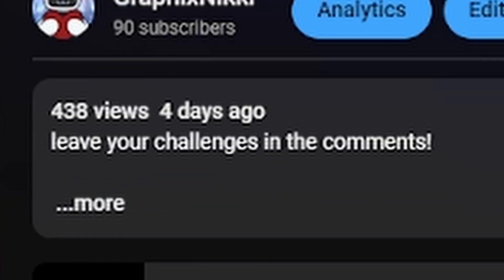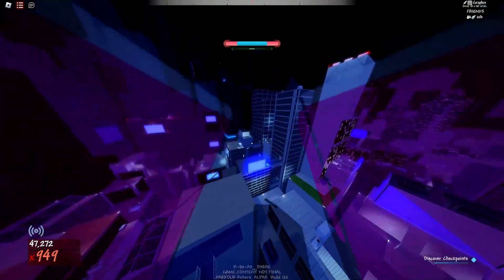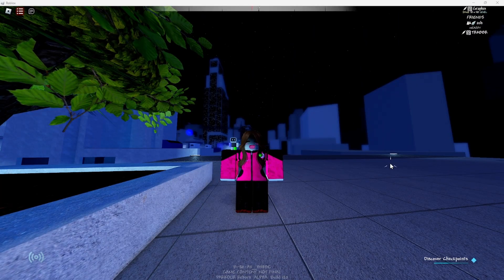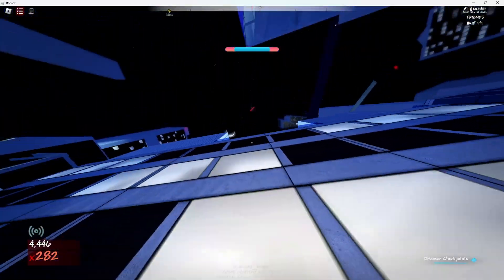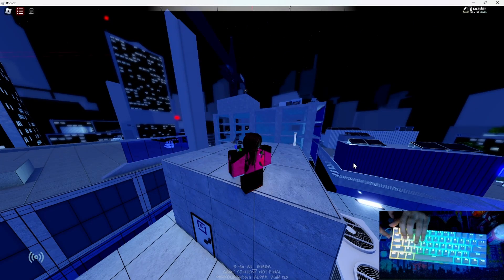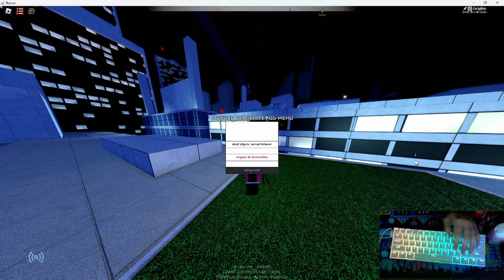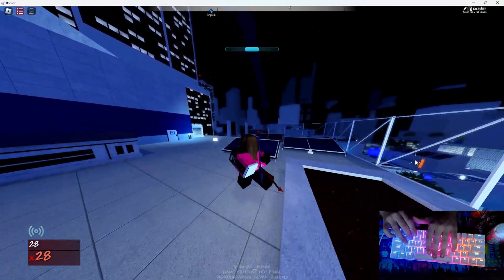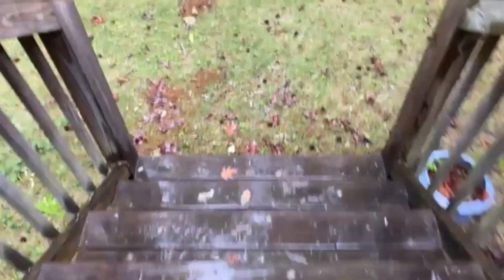I DID MORE OF YOUR PARKOUR REBORN CHALLENGES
leave your challenges in the comments!

Places we can chat:

Friend me on roblox: GraphixNikki

Thanks for reading to the end of this description!